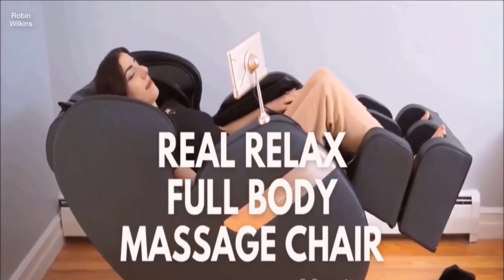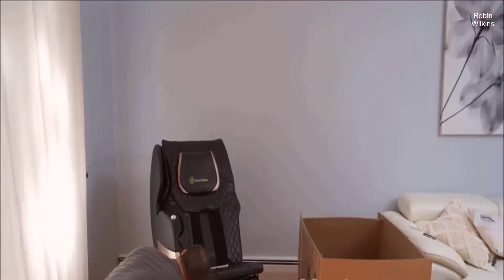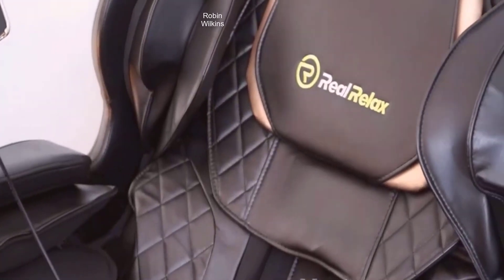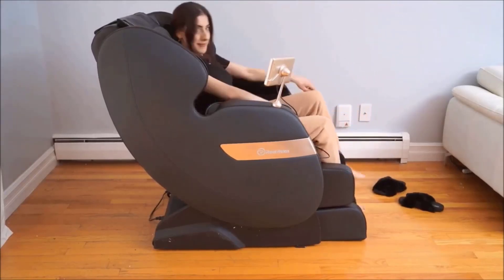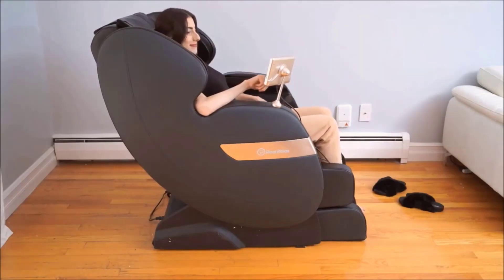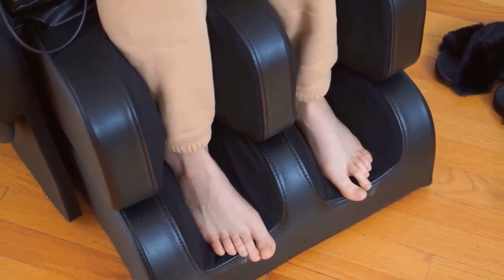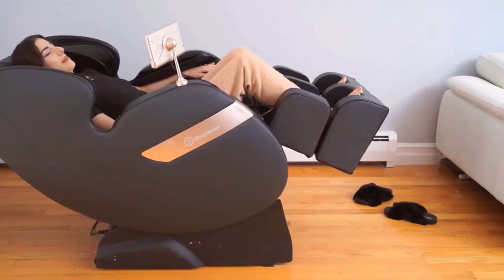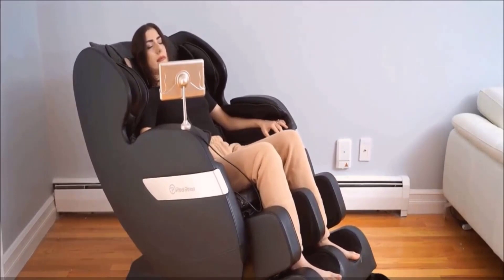Real Relax 2023 Massage Chair Review - Worth the Investment?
- In this video, I will be discussing the Real Relax 2023 Massage Chair. I will be going over its features, such as the dual-core S track and zero gravity function. I will also demonstrate how to control the chair using the accompanying smartphone app. Is this the ultimate full body massage recliner? How does the zero gravity feature enhance the massage experience? What are the benefits of the dual-core S track?

- Real Relax 2023 Massage Chair of Dual-core S Track, Full Body Massage Recliner of Zero Gravity with APP Control, Brown:
Product highlights:
+ Updated version of favor 03 plus, dual-core S track neck back robots hands rollers up and down, generate a more effective massage to neck stress and back pain, than 8 points fixed back rollers.
+ More Effective neck massage: Suitable neck massage position can be chosen to fit your height, 3 levels of adjustable massage intensity to meet various needs.
+ One button zero-gravity, and backrest reclining angle can be adjusted independently.
+ Full body airbags compression on shoulders, arms, foot, and hips, relieve body pain and stress.
+ Easier to Use the Remote: Original smaller remote control updated into one with bigger LCD screen, easier to see and understand buttons.